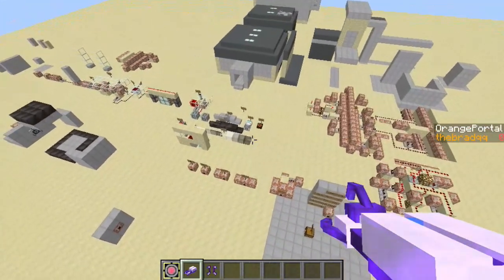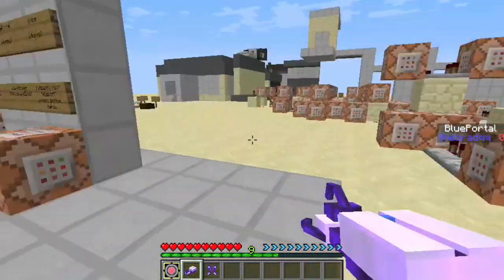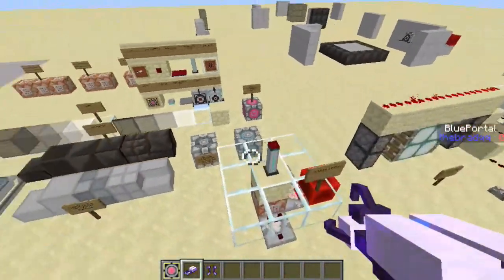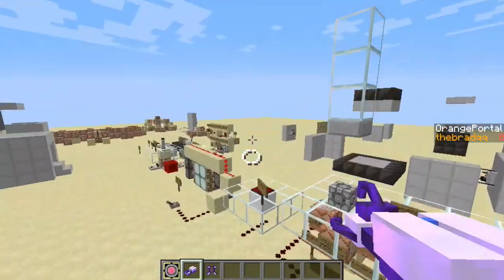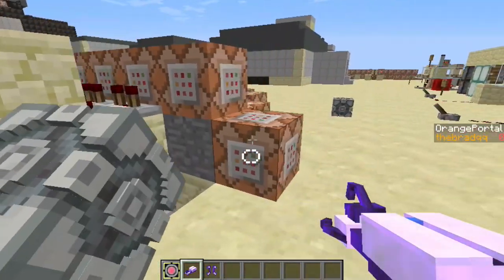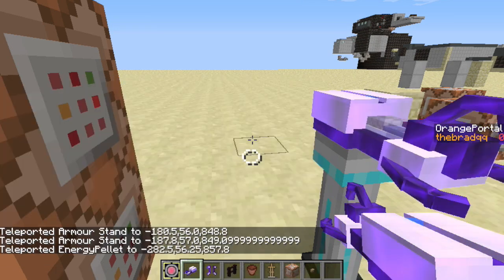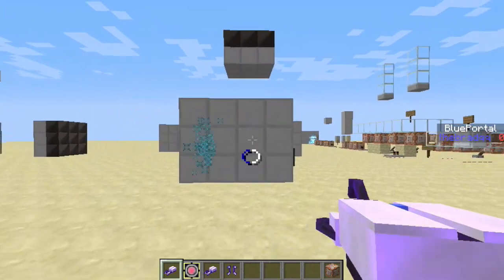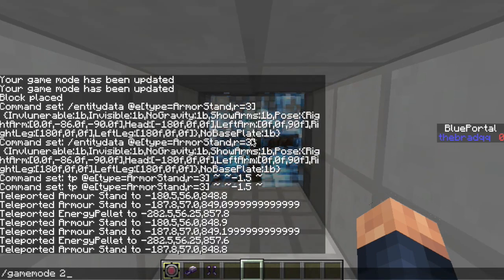Portal Gun in Vanilla Minecraft [V2] [1.8]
New Version of my vanilla portal gun!
Full Playthrough of all my tech demo levels at end of video.
Tested in 1.8.1 and 1.8.3

Micro-Update (more new features):
-Added better documentation (sign tutorials in map)
-Added support for McEdit copying!
-Fixed some textures for 1.8.3
-Armor Stands don't bounce arrows in 1.8.3!
-Heavy pressure plate now has dark texture.
-Light pressure plate texture changed to quartz texture
-Higher contrast particles (more orange and blue)

New Features:
- 3D Models for many things
- High Energy Pellets
- Better Storage-cubes
- Single Color Portal Gun
- Portal Gun Holder / Upgrade
- Better GUI (portal indicators)
- Armor Stand instead of Wither Skull
- Multi Storage-cube support
- 2 New and challenging levels